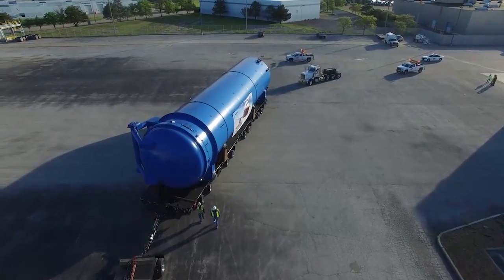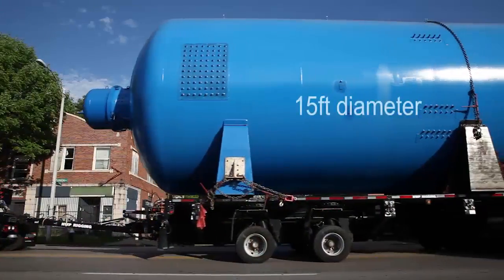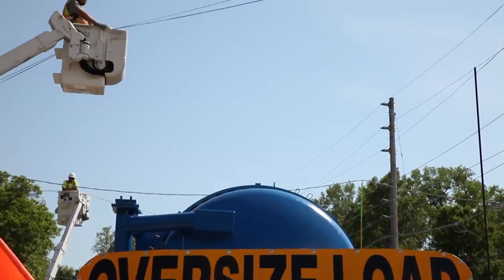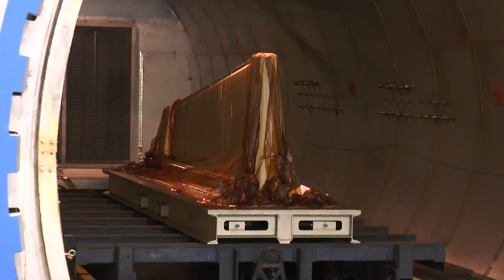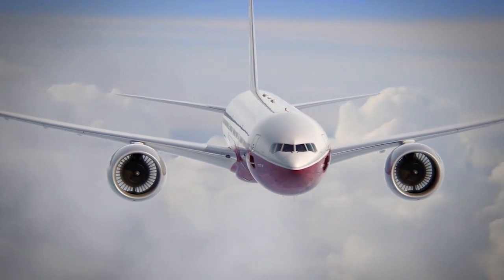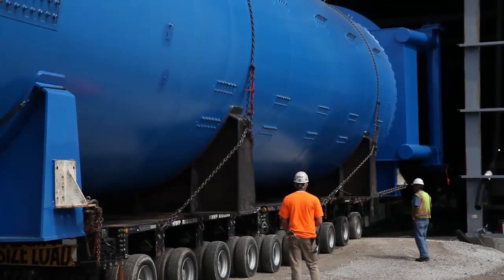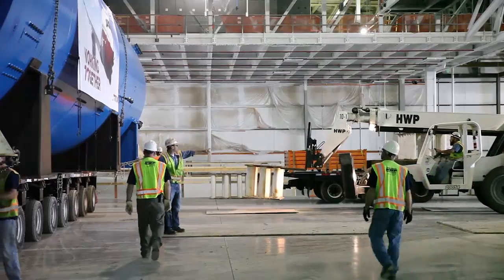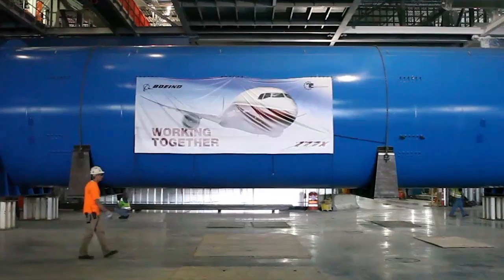Giant Autoclave for Boeing 777X Parts Makes its Move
The new autoclave, one of the largest in the Midwest, will be used to make 777X parts.  It made a slow, careful journey to its new home, Boeing’s St. Louis Composite Center of Excellence.